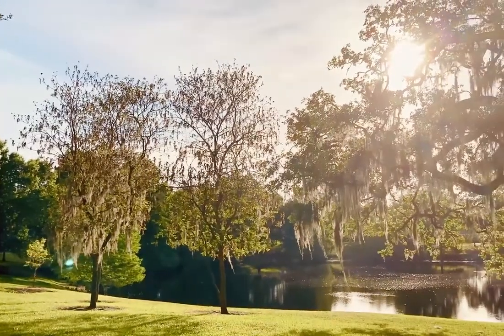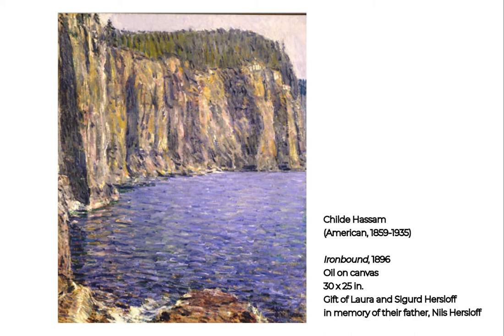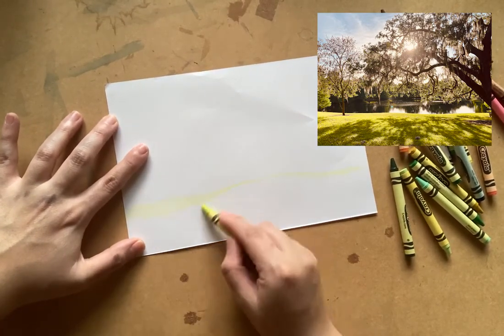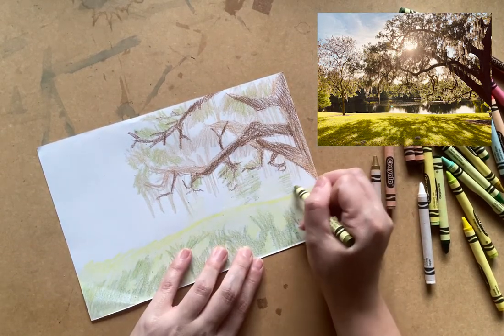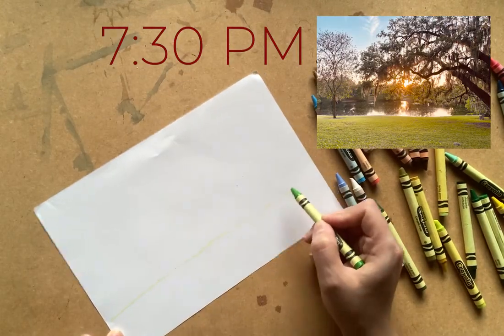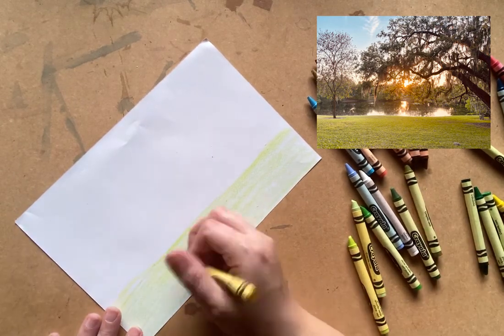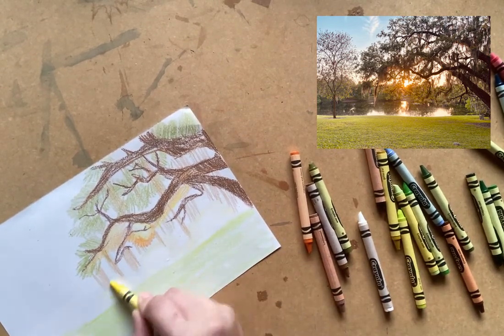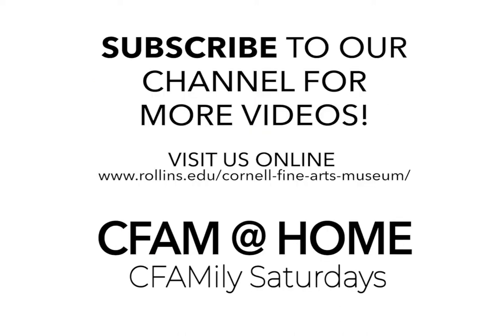CFAMily Saturdays- Plein Air Drawing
Join CFAM's educators for virtual CFAMily Saturday art-making inspired by works in the collection! Learn how to make a plein air landscape drawing inspired by the work by Childe Hassam from our collection!